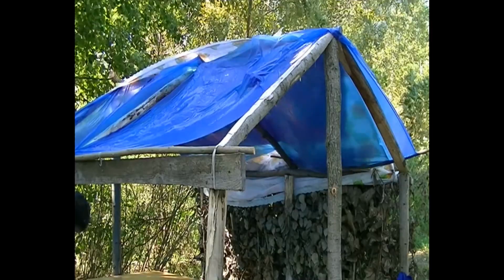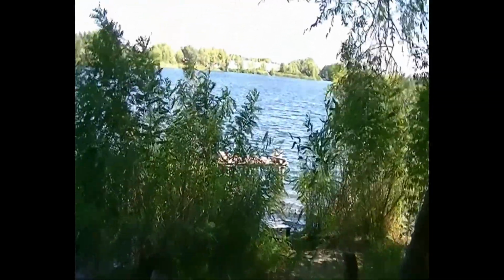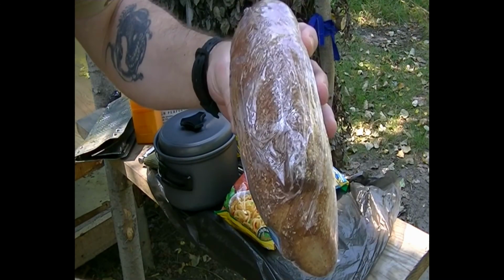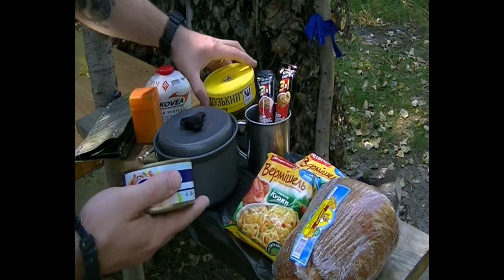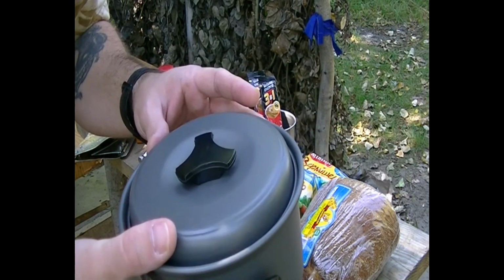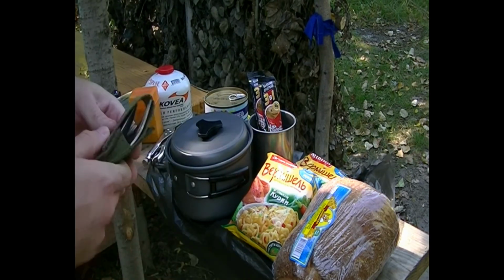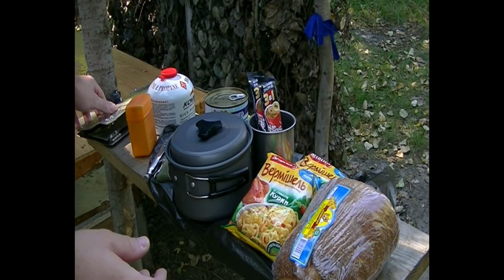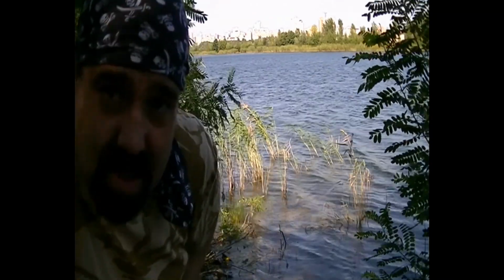El Cheapo Lunch At The Lake - 06.09.14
Last weekend I went for a 2 hour walk (2 hours there and another 2 back) to some lakes outside of Kiev and found an interesting place... perfect for some lunch. I've tried some new editing and so hope you enjoy the video.